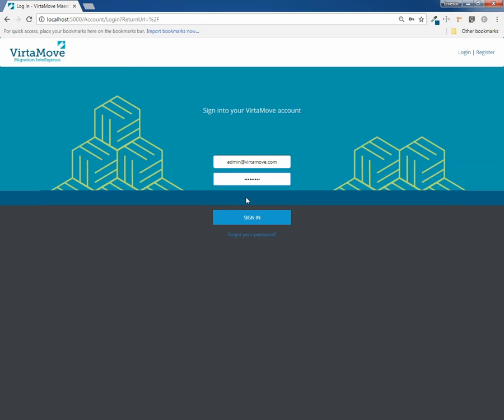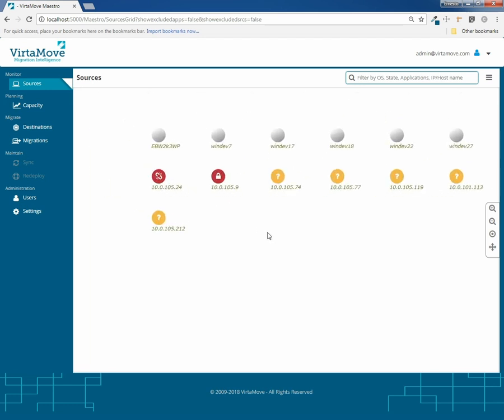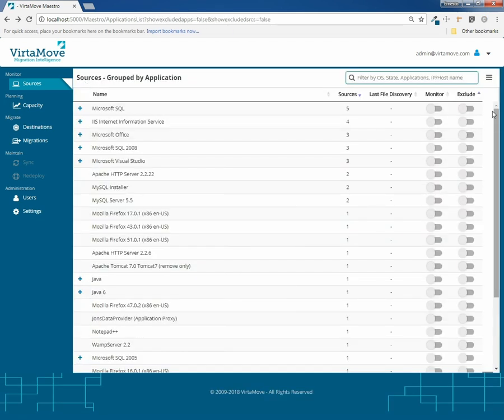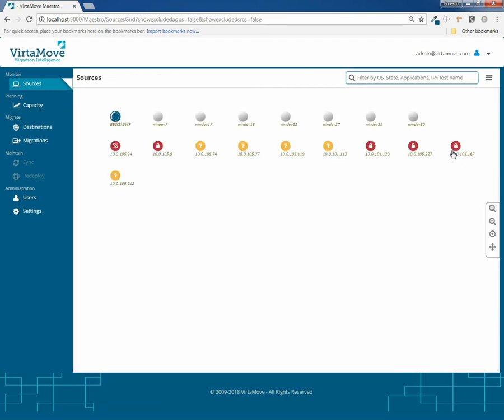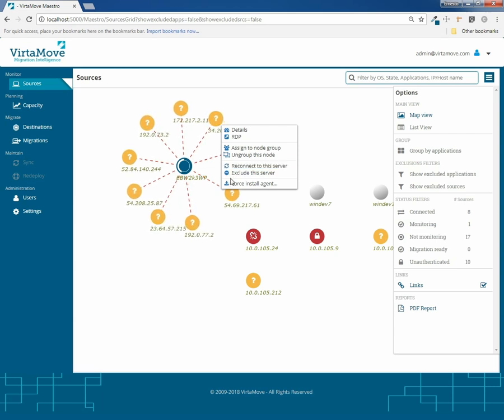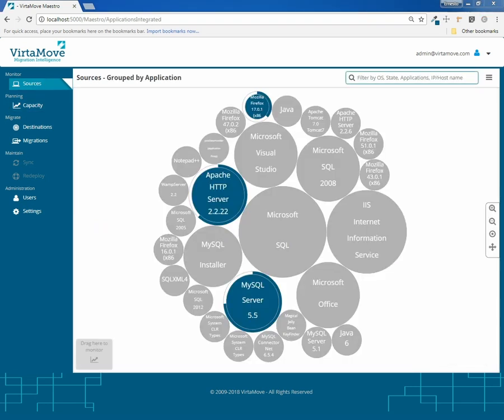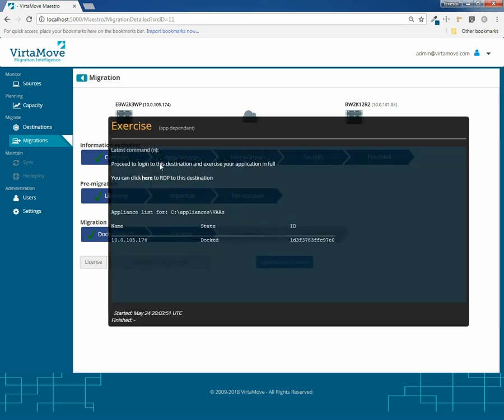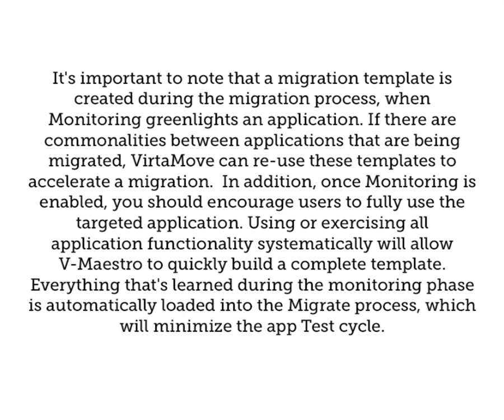VirtaMove Maestro and Monitor Demo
This video provides an overview of V-Maestro and V-Monitor.  Both core components of VirtaMove’s Migration Intelligence Suite.